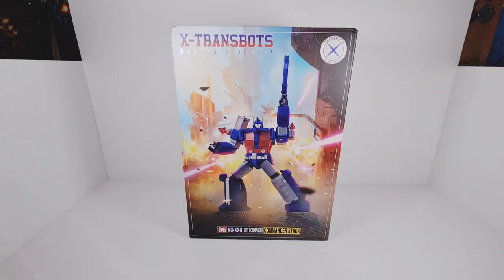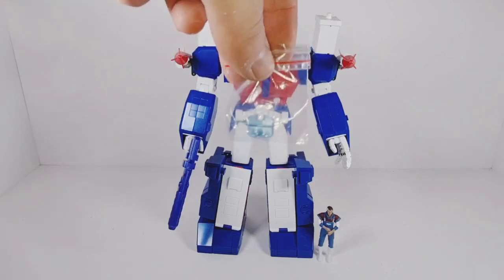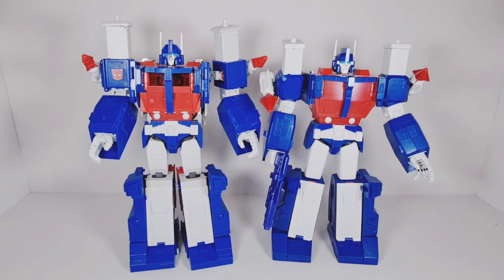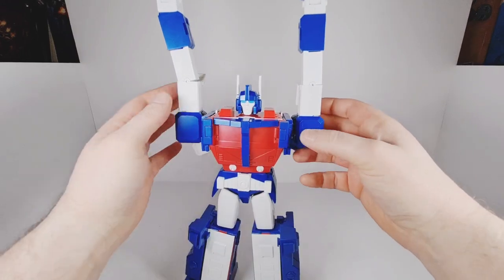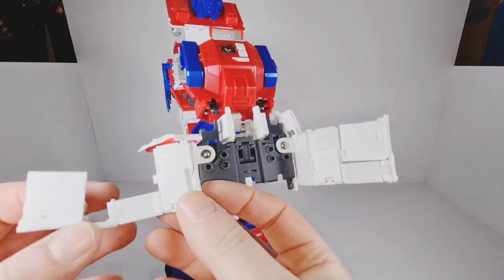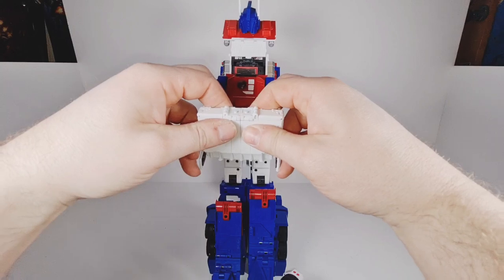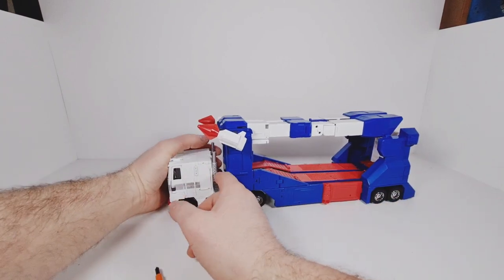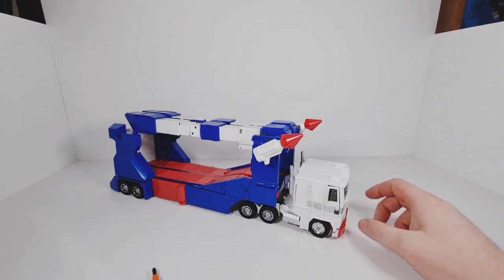X-Transbots Commander Stack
A full unboxing and review of X-Transbots Commander Stack or Masterpiece Ultra Magnus to you and me! Lets find out if he actually has the touch or is he destined for the planet of junk!